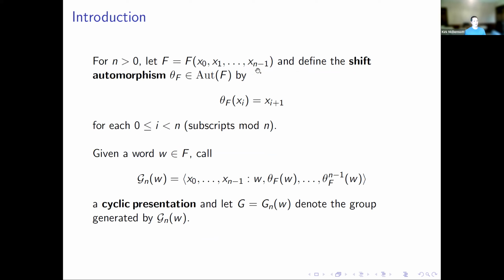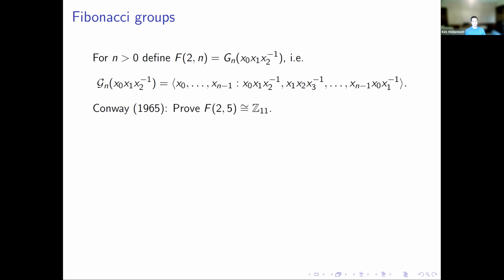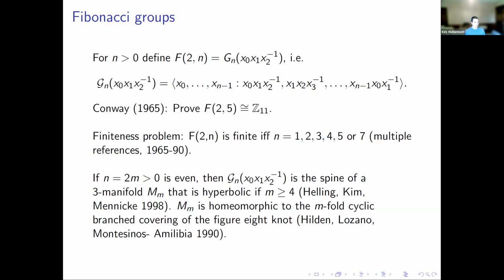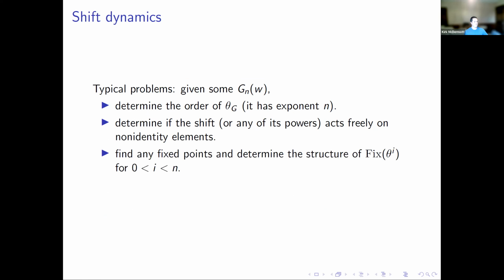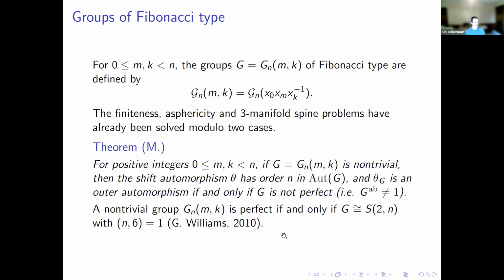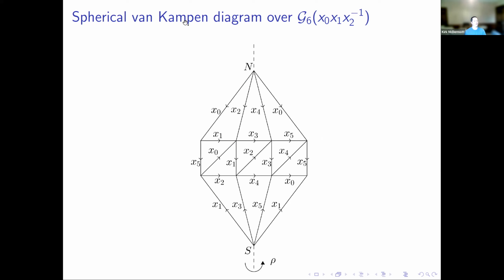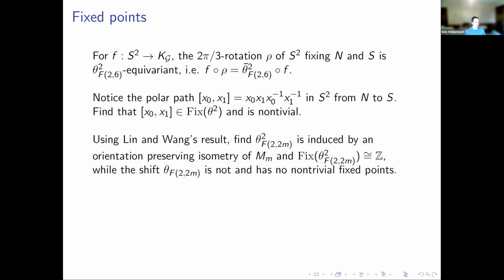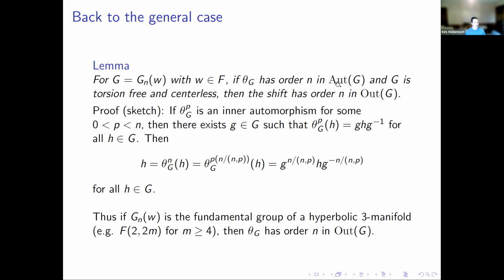Kirk McDermott: Topological Aspects of the Shift Dynamics of the Groups of Fibonacci Type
Kirk McDermott, Slippery Rock University of Pennsylvania
Title: Topological Aspects of the Shift Dynamics of the Groups of Fibonacci Type
A group is cyclically presented if it admits a presentation with a certain cyclic symmetry. Such a symmetry induces a periodic automorphism of the group (say of exponent $n$ greater than $0$) called the shift, and its dynamics strongly impacts the structure of the group. Here we consider the topology of the shift dynamics. We focus on examples arising from the groups of Fibonacci type, which includes cyclic branched coverings of the figure eight and trefoil knots. A result of Lin and Wang provides that the structure of the fixed point subgroup of the shift restricts the geometry of the manifold. Here we show that if a cyclically presented group is the fundamental group of a hyperbolic manifold, then the shift is an outer automorphism of order $n$.